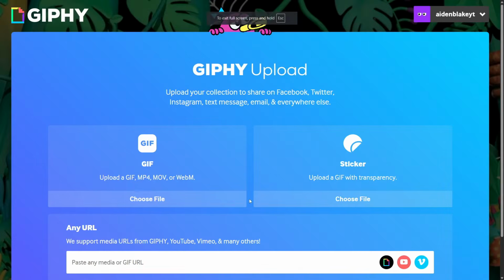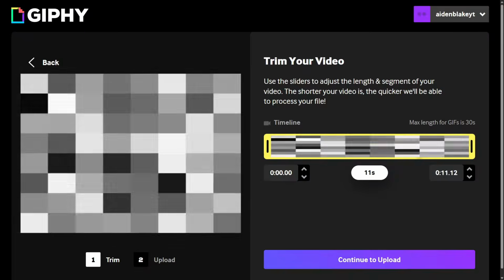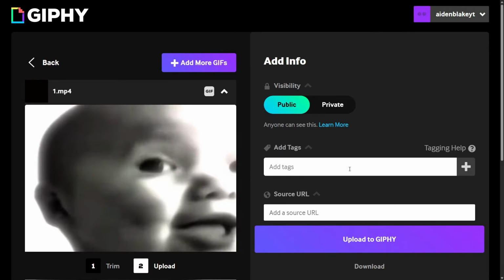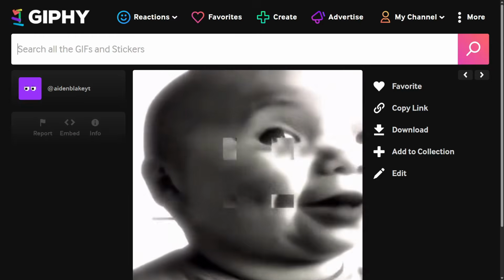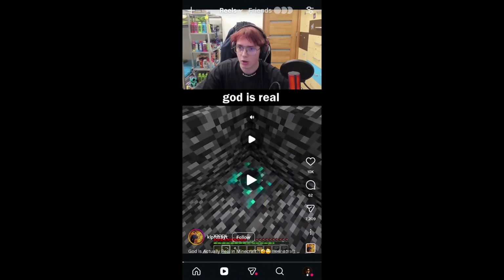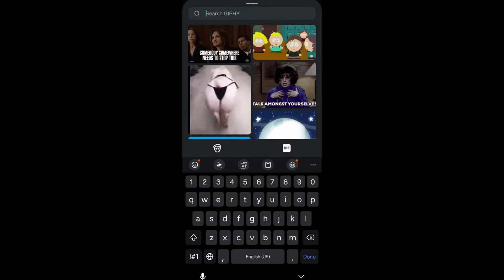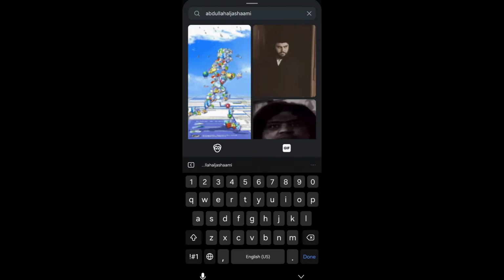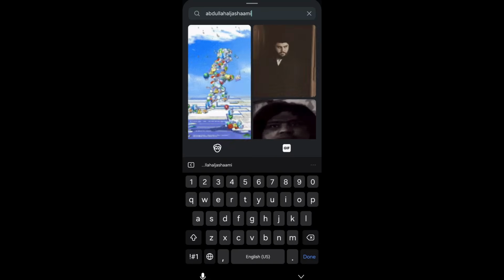How to Upload GIFs to Instagram (Updated 2026 Method)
Learn how to upload GIFs to Instagram, including Reels, Stories, and even the comments section!

In this tutorial, I’ll show you the fastest and most updated 2025 method to get your GIFs live on Instagram using GIPHY. Whether you want to post animated stickers, reaction GIFs, or custom designs, this step-by-step guide will walk you through everything you need.

📌 What you’ll learn in this video:
– How to upload GIFs to Instagram using GIPHY
– How to make your GIFs appear in Instagram Search
– How to use GIFs in comments, stories, and DMs
– How to create animated stickers for Instagram
– Common mistakes and how to fix GIFs not showing up

Where to find my Giphy's on Instagram?
Just search on comments : abdullahaljashaami